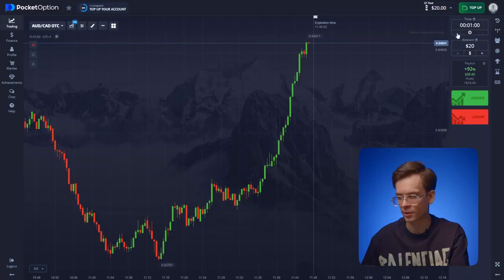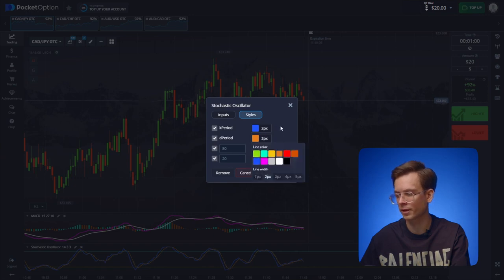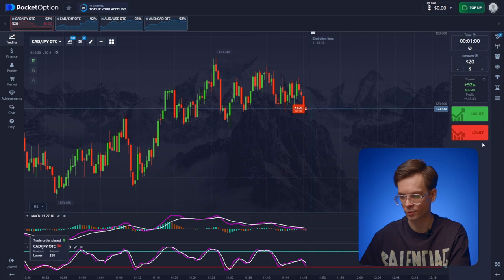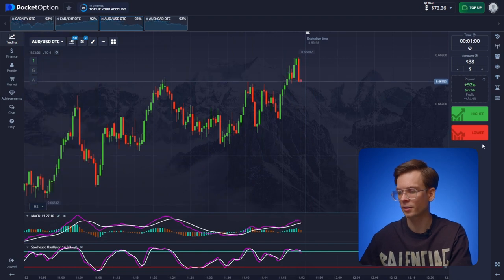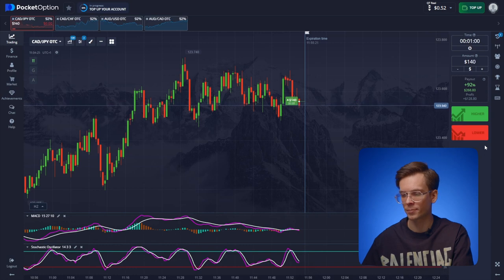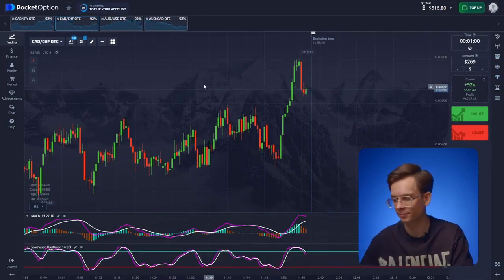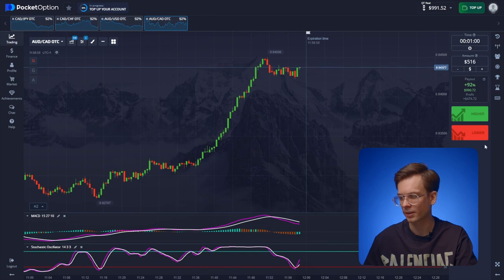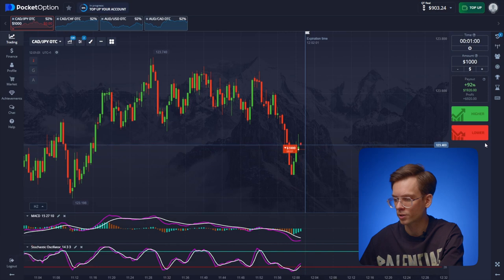New Strategy! Unique Guide for Beginners With Step-By-Step Instructions!